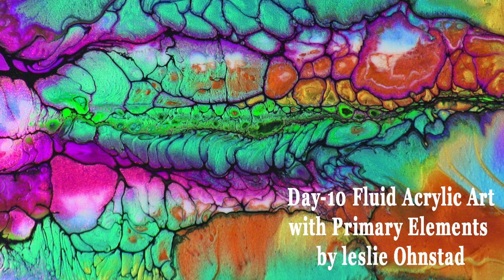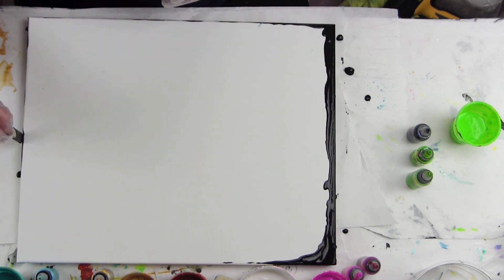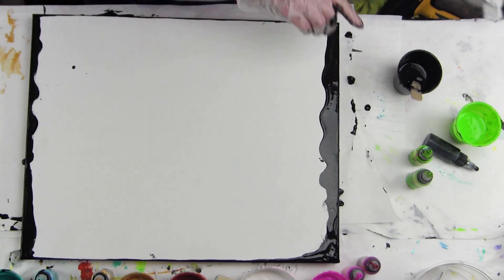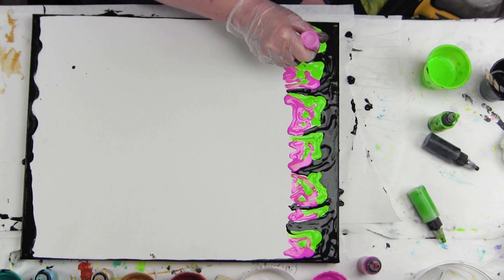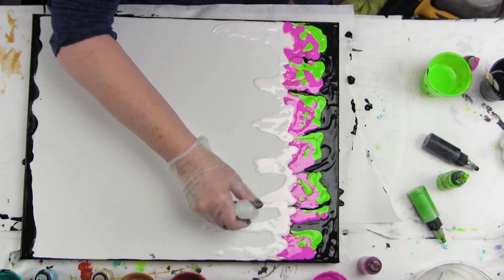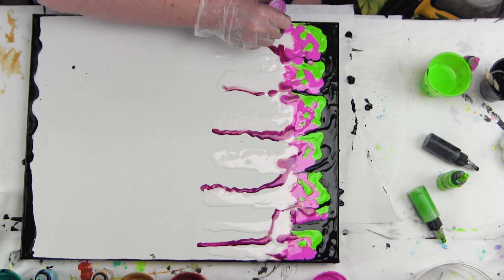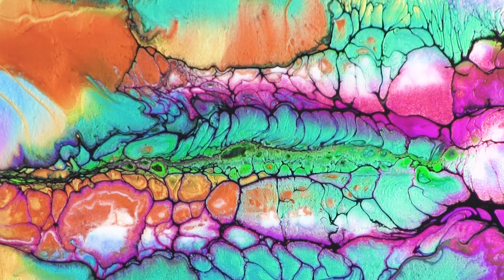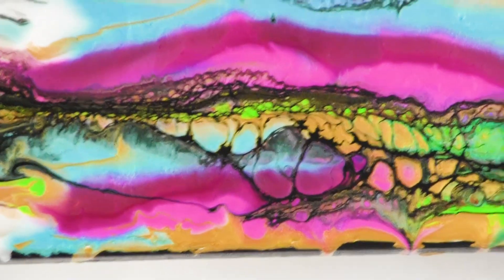Day #10 Fluid Arte Acrylic -Iridescent Floetrol- Detail- Swipe- by Leslie Ohnstad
In this Video leslie Ohnstad applies Fluid paint colors with squeeze bottle decorator tips. PLUS mixes red pearl (interference Red l) & Violet pearl (Interference violet) in pure Floetrol no acrylic medium.

Floetrol dries clear giving the illusion of white paint- with interference pearl “pop. Black cells form over the “white area” (from the black swipe)  and dries to red-violet iridescent pearl finish  PLUS surrounding colors create a gradient as they mix in. All colors ( EXCEPT BLACK)  are thinned with water and a couple shots of WD40- Specialist water resistant Silicone.  NO Pouring medium.

A few of you have asked. How much Water? OR Why are my mixes not working?. Here are some basics

SUBJECT: Mixing your paint Extra Step:

When using Primary Elements Arte-Pigements Used in this Video you have a special step Mix 1/2 tsp dry Arte-Pigment with 1 oz. (2 tablespoons) acrylic medium -mix WELL in 4 oz. salsa cup, I use the Vivid Clear acrylic Enamel becuase I like how it dries to a gloss magnifying the brilliance of the pigments.  Mix pigments in well until they totally dissolve.

Pouring mediums and Special additives: There are many artists who eyeball their ingrediants and others who measure and weigh their ingredients:
NO MATTER your choice of additives they MUST be mixed in your paint BEFORE the water. YOUR goal is, BONDING your acrylic paint and additives molecular structures into one. MIX well until they are smooth.

Estimated percentages of additives to paint: Pouring Medium 20-25% Floetrol ,5-20% PVA Glue combos. 10-25%

Water: What is not a specific science is a precise measurement of water.

Each acrylic base has a unique threshold. (varying from manufacture tomanufacture) of how much water it can accept before the  acrylic adhesion is compromised and “ crazing”occurs – ( WHICH IS WHY many artist use pouring medium as insurance.)

Each Pigment also has a unique threshold and speed in which the color accepts water. It is ALWAYS best to add your water slowly (add a tsp or less of water at a time). WHY?

The pigments and acrylic build, swell and accept the water at their own pace, there is NO rushing this process.

Even if you know precisely how much water should go into a color you’ve mixed a dozen times,THERE is NO CUTTING corners of this part of the paint mixing.

DO NOT make the mistake of dumping in all the water at once, you will have to mix and mix, and risk it still will not come out right.

Yes this could be considered the tedious part but It can be also be relaxing and you eventually will learn the feel of the paint and know BY the FEEL when it is correct consistency.

Properly mixed Paint is  KEY to your success. T t
Too Thick-Paint will drop of stick in clumps OR  paint flow “breaks” and then starts again.
TOO thin- its runs off stick like water

Perfe

ct Flows evenly like a heavy cream off the popsicle stickSilicone: Once you have the perfect consistency you can add a couple shots Silicone or Dimethicone

Primary Elements Arte-Pigments Plumeria (ginger flower stated in video was an oops) Guatemalan Green, African jade, Jasmine.
Pure Mica Colors-Solar Gold, Indian Copper (any metallic cooper mica will work)   Red Pearl (Interference red) Violet Pearl
Matte Acrylic: Artist Loft Black and Neon Green